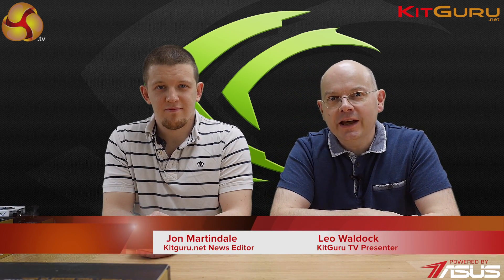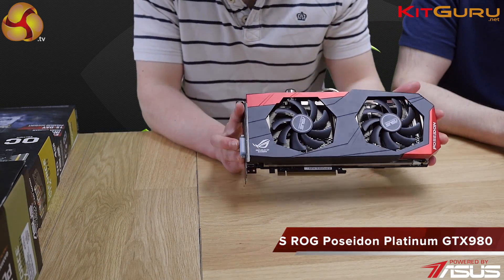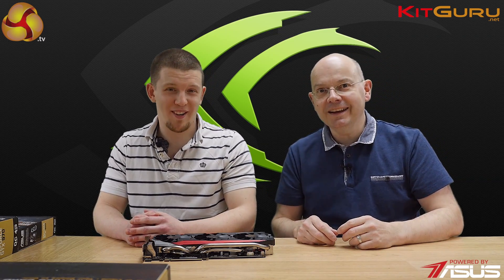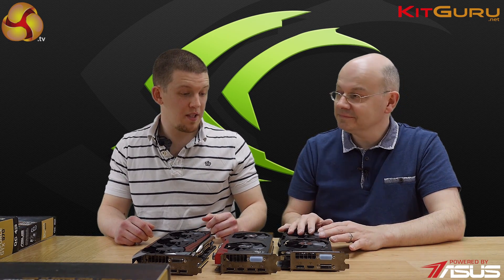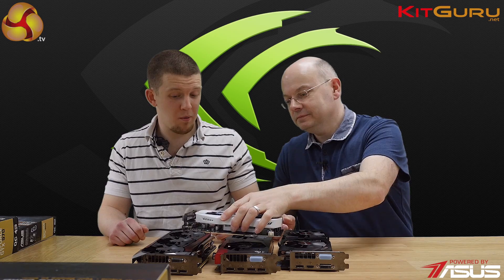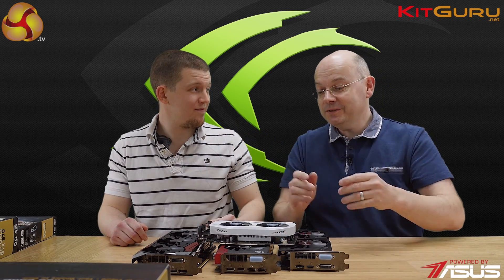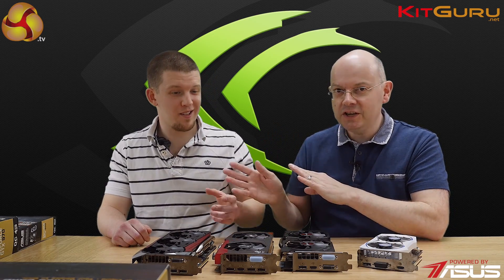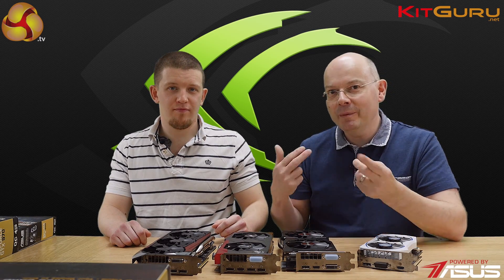NVIDIA VR performance featuring ASUS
Today Jon and Leo analyse a selection of NVIDIA graphics cards from partner ASUS. We look at the GTX980ti, GTX980 and GTX970 - all recommended VR capable solutions. Out of curiosity we also include a GTX950 - can it handle VR at all?